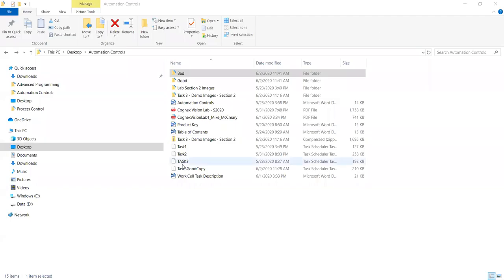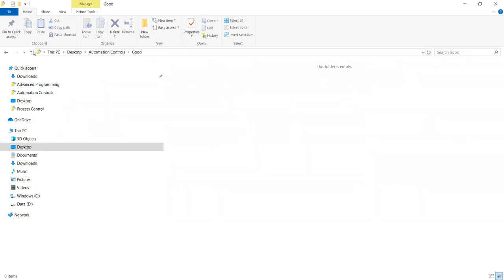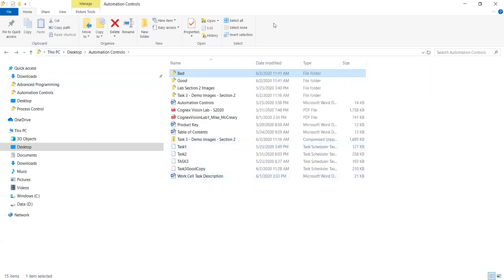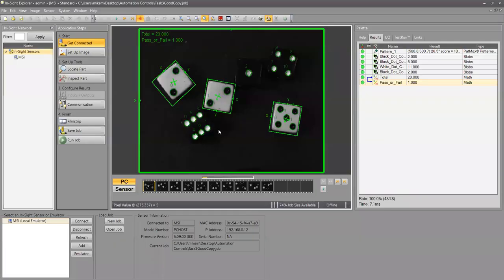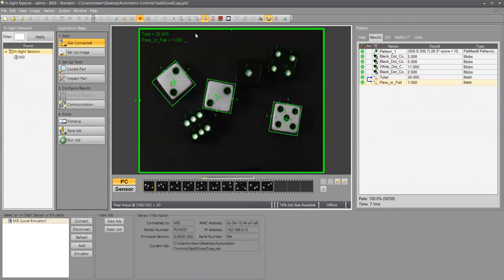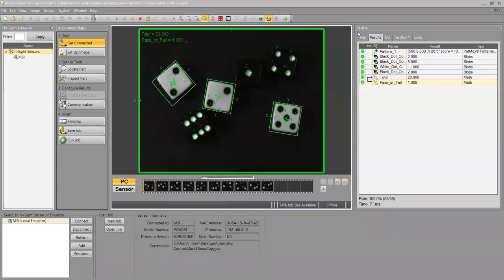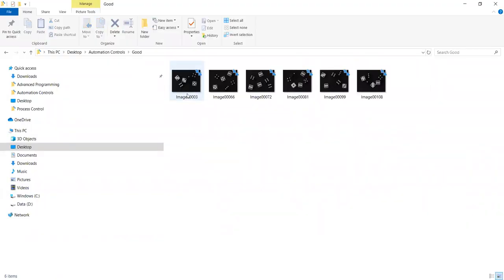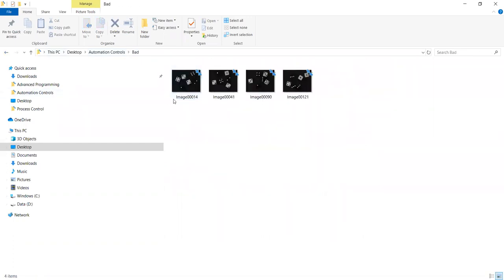Cognex Vision Demo Task 3 Images-(10 Images)